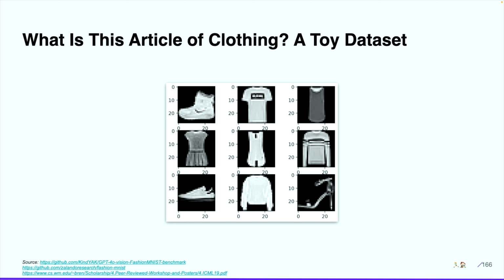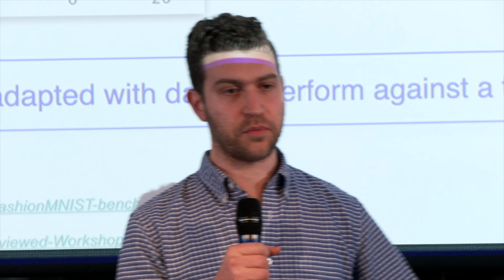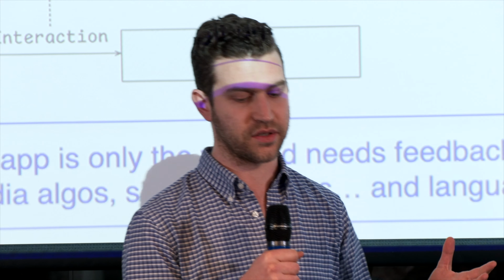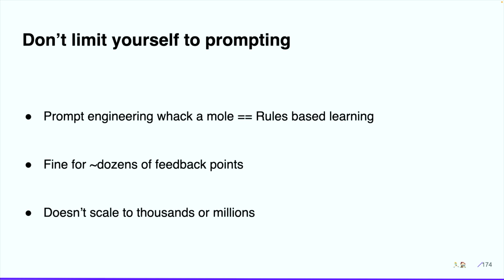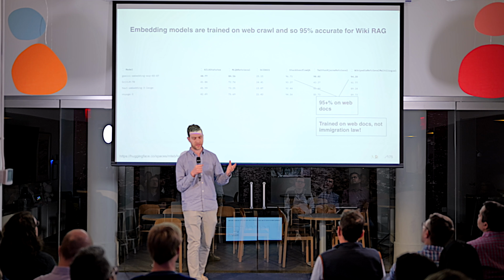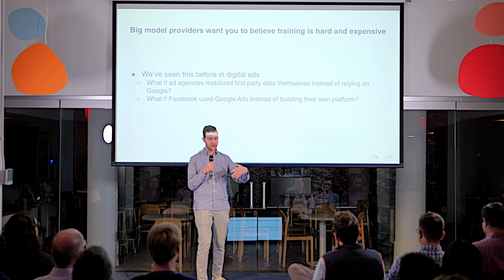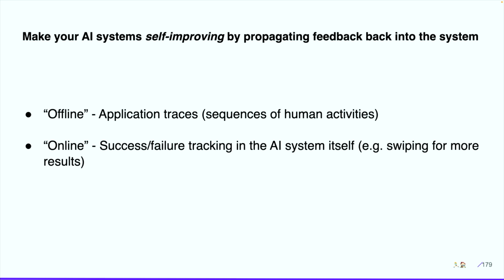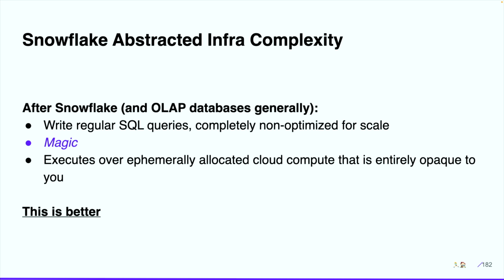Why AI Systems Beat Bigger Models | Donny Greenberg | Ignite Talks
Bigger AI models don’t always mean better results. In this talk, we dive into why adaptive systems, data-driven retraining, and the right infrastructure outperform size alone. Learn how tools like Snowflake, Databricks, and Hugging Face make training easier than ever—and why infrastructure equals speed for AI/ML practitioners. Watch now to discover how to build smarter, faster, and more resilient AI systems.

Ignite Talks is a global speaker series and talk format. Every Ignite Talk is exactly five minutes long, with twenty slides that auto-advance every fifteen seconds. The unique constraints require an increased level of creativity from the speaker and add an element of excitement for the audience. Ignite Talks events have been held in over 350 cities on six continents and have sparked tens of thousands of talks.